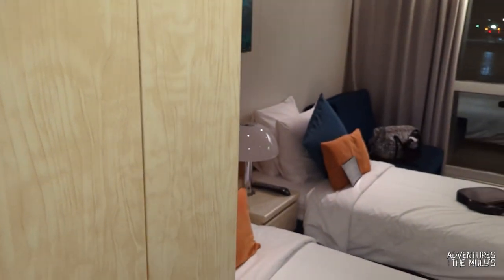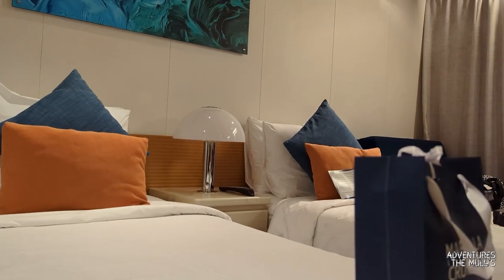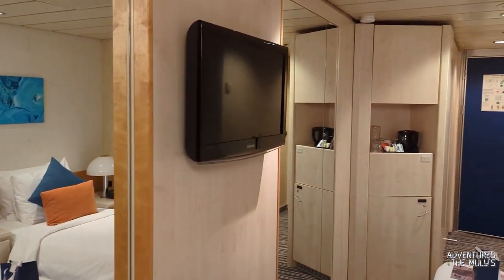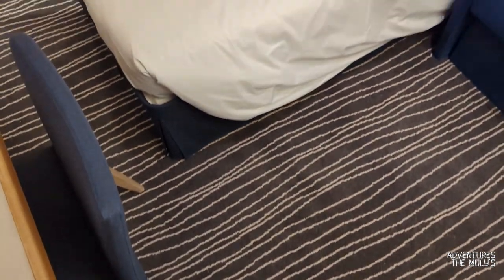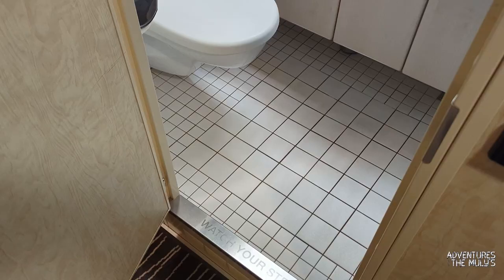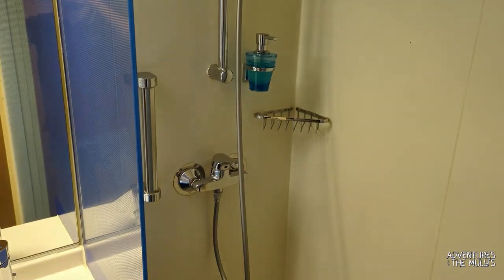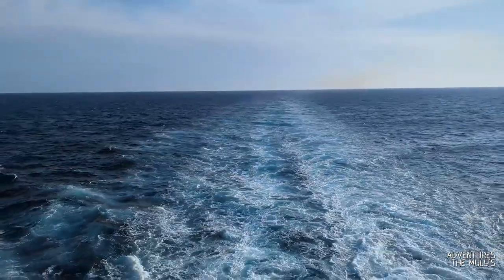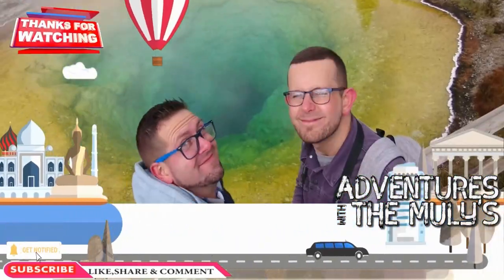Marella Voyager - Large Balcony Cabin Deck Nine, Cabin no.9104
Join us on an adventure as we take a look at The Marella Voyagers, Large Balcony Cabin on Deck Nine, Cabin no.9104.

These cabins give you everything you get from a balcony cabin, and throw a bigger balcony into the mix. They measure up at 16m2, while the balcony adds an extra 9m2 of space. This cabin type comes with two beds that can be put together to make a queen-sized option, while the en-suite sports a shower and a WC. This room had a small fridge also.

Every cabin on Marella Voyager comes with…
Air-conditioning
•A hairdryer
•A flatscreen TV
•Wardrobe space
•Tea and coffee-making facilities
•Safety deposit box

As the newest member of the Marella Cruises family, Marella Voyager will have you falling in love, over and over again!

Credits:
Epedemic Sounds
Stupid Lies - Luwaks